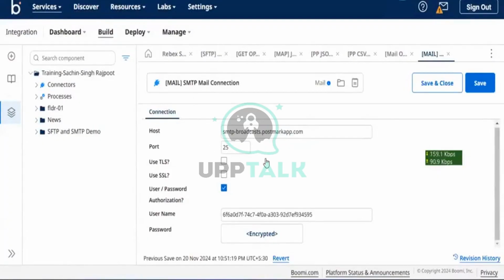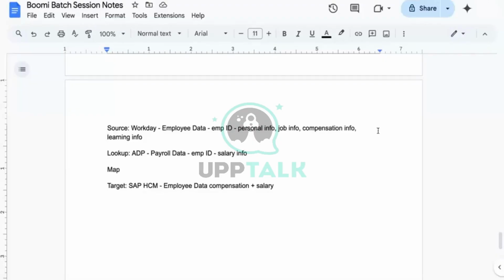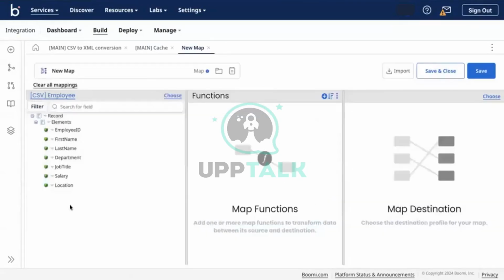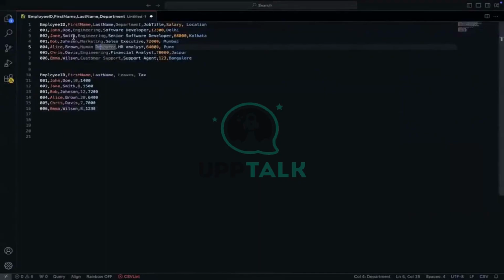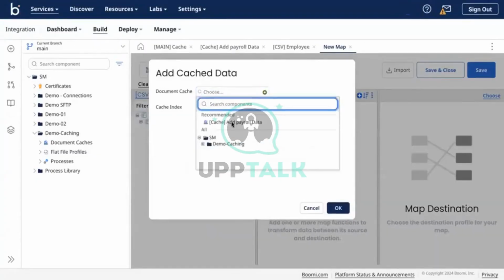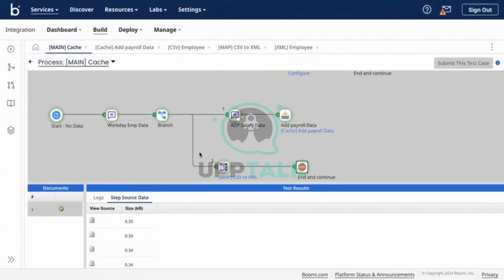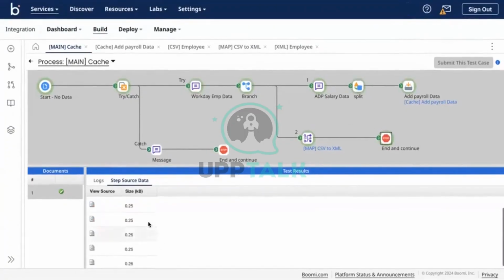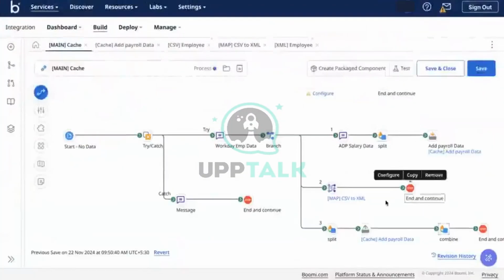Boomi Set Properties Step | Learn Boomi | Boomi Course | UppTalk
🚀 Master the Set Properties Step in Boomi with this powerful and easy-to-follow tutorial! Whether you're just starting out or brushing up your integration skills, this video is your go-to guide to understanding this essential Boomi process component.

👨‍🏫 What you'll learn in this video:

✅ What is the Set Properties Step in Boomi?
✅ How to configure document properties effectively
✅ Using dynamic process properties like a pro
✅ Setting connector and custom properties efficiently
✅ Real-world use case examples
✅ Best practices for clean and maintainable Boomi flows

📢 Want to learn more about Boomi and Integration? Explore our full Boomi Course at UppTalk

Explore More:

Boomi Set Properties
Boomi Document Properties
Boomi Dynamic Properties
Boomi Process Configuration
Boomi Process Component
Boomi Integration Training
Boomi Platform Tools
Boomi Hands-On Tutorial
Boomi Beginner Guide
Boomi for Developers
Boomi Connectors
Boomi Expressions
Boomi Custom Properties
Boomi Real-time Integration
Boomi API Management
Boomi Workflow Automation
Boomi Integration Use Cases
Boomi Property Mapping
Boomi Conditional Logic
Boomi Cloud Platform
Boomi System Properties
Boomi Environment Variables
Boomi Configuration Guide
Boomi for Enterprise
Boomi Learning Path